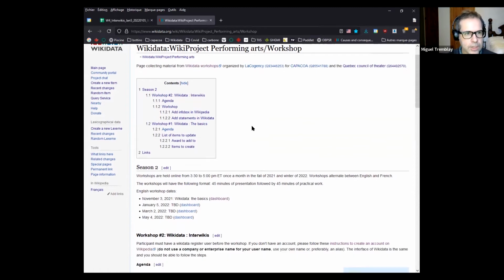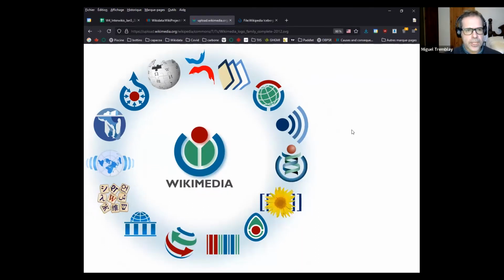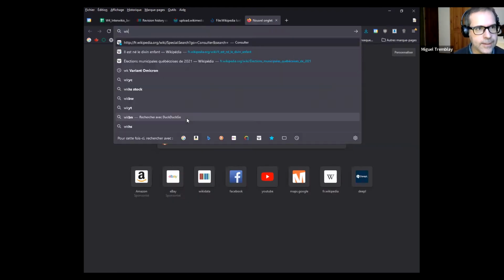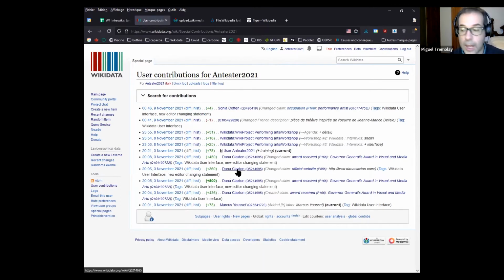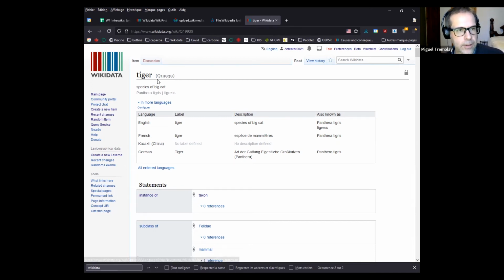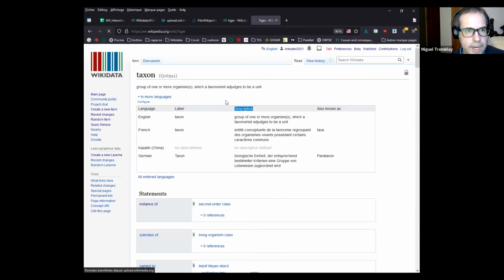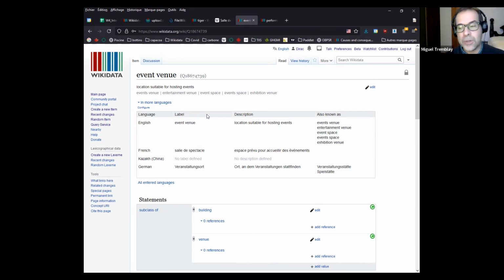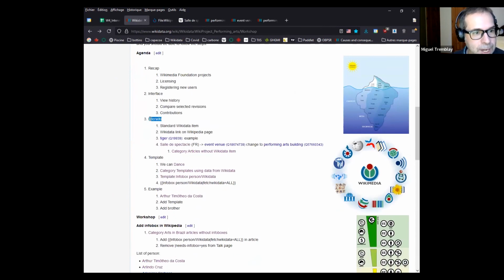Wikidata: Interwikis link (1of3)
Wikidata workshop: interwiki links
Subjects: This workshop is an opportunity to visit the ways to maximize actions in the Wikidata universe and to take advantage of them in the Wikipedia universe, thanks to infoboxes for example. The principle of the interwikis link is a means of productivity to facilitate a progression as a contributor.